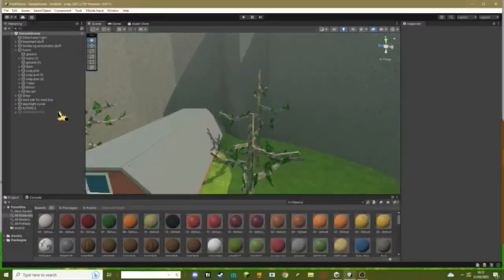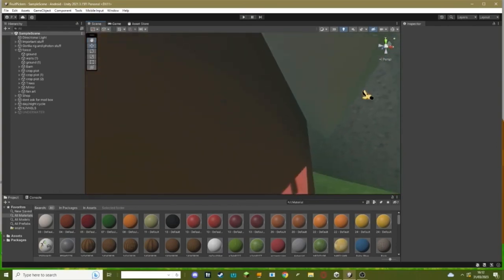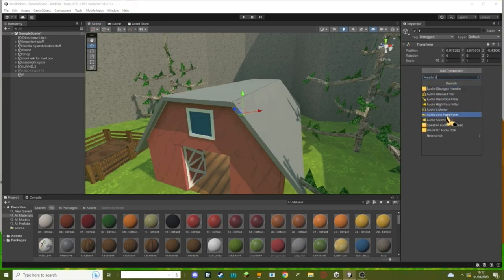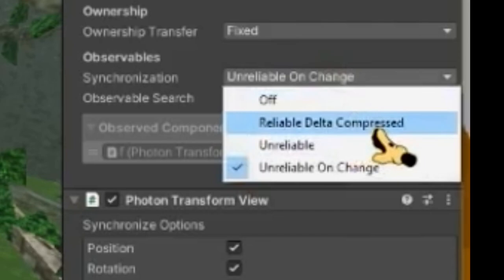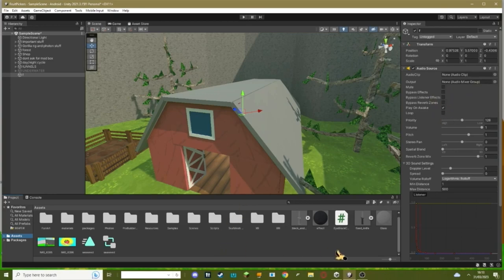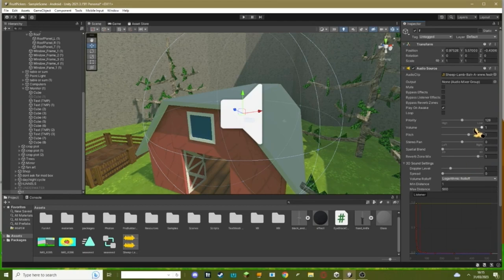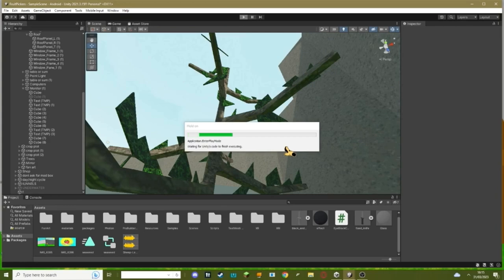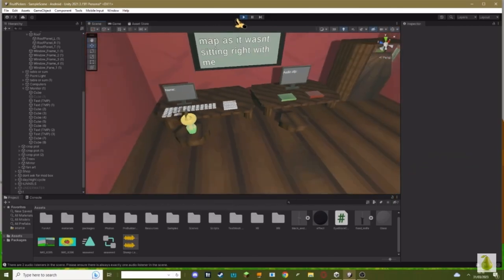How to add a load game startup sound to your gorilla tag fan game (tested)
Make sure to have a good day/night

Happy easter